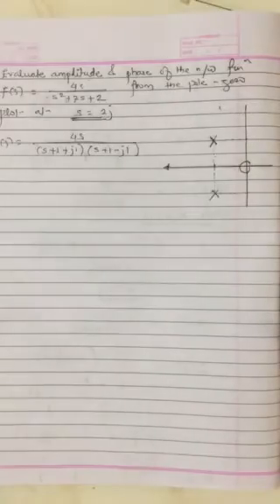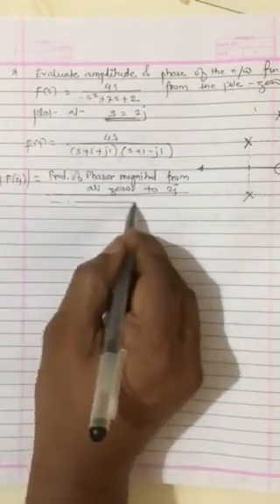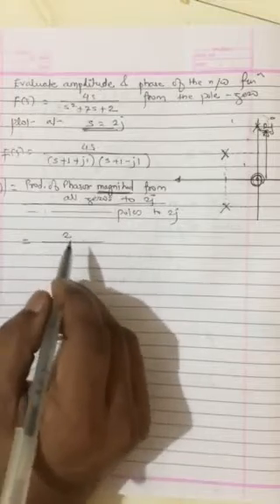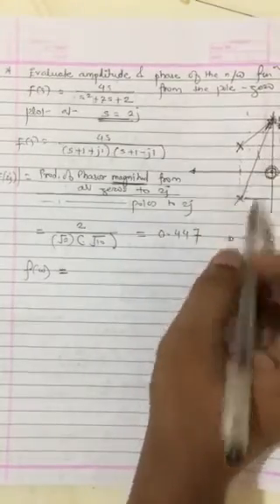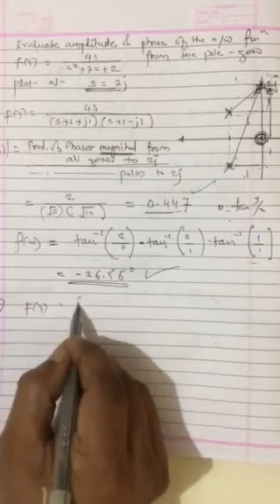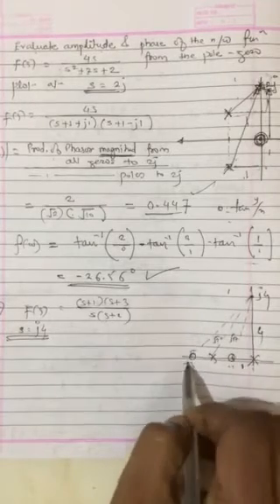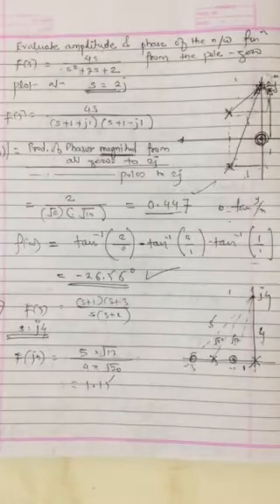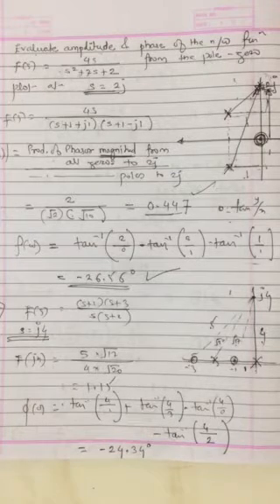Electrical Circuit Analysis